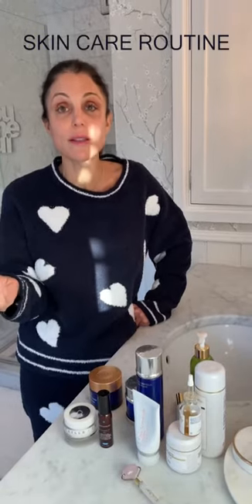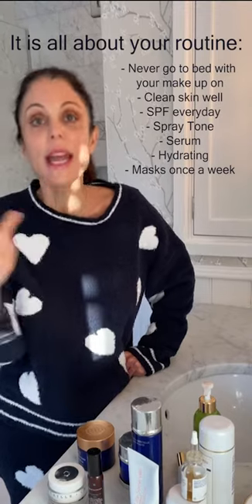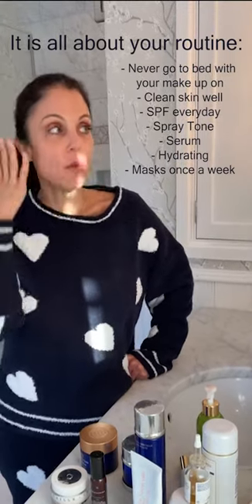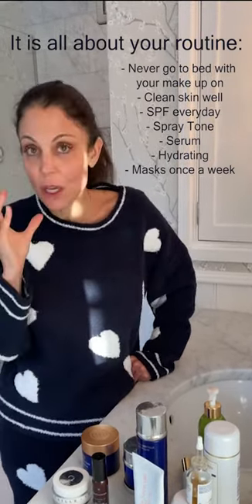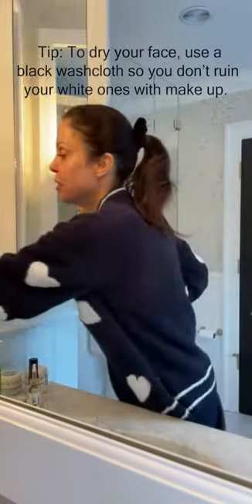BBlog: Bethenny's Skincare Routine